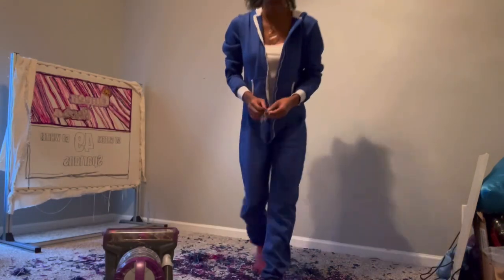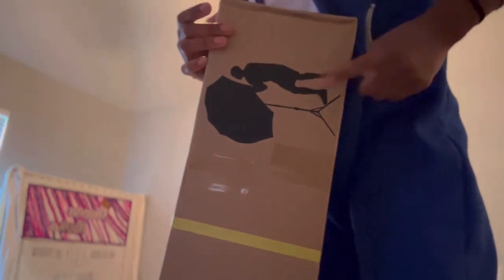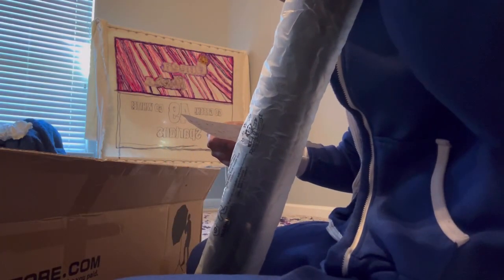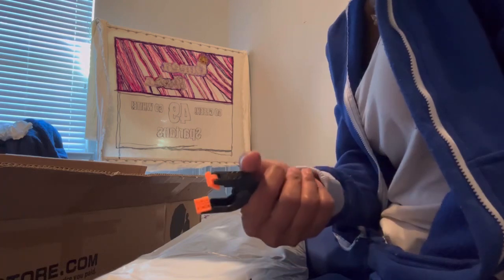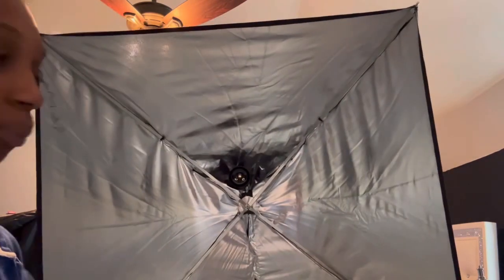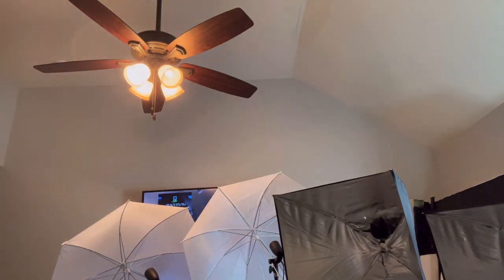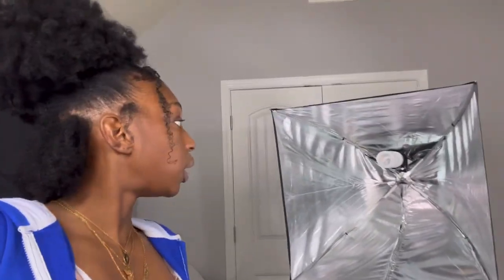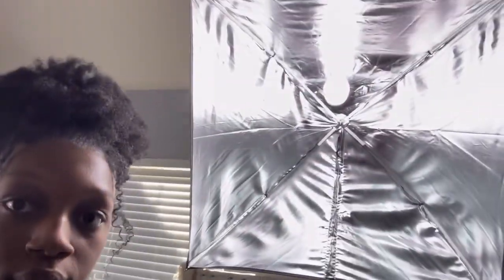VLOGTOBER: DAY 8 | UNBOXING & SETTING UP NEW EQUIPMENT!!!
Hey y’all! Today we’re going to be setting up some new equipment I got. Who’s ready to shoot🤣😉📸???